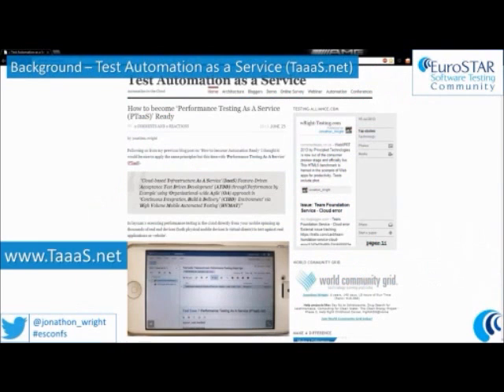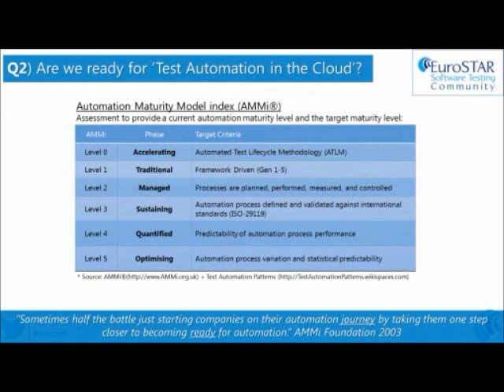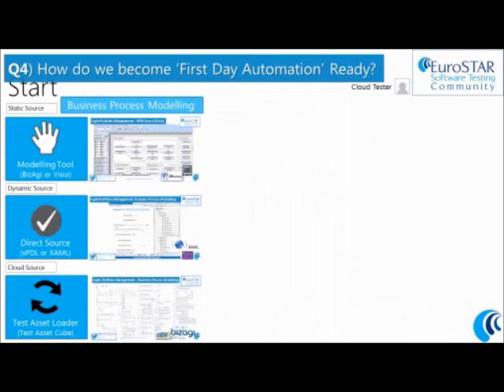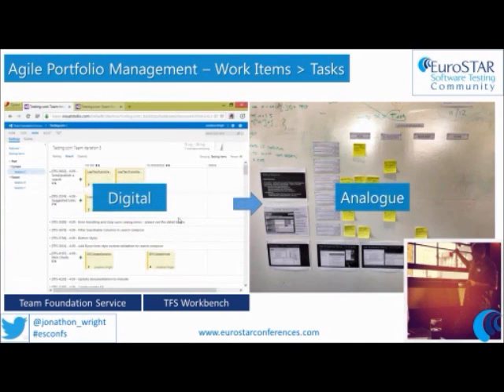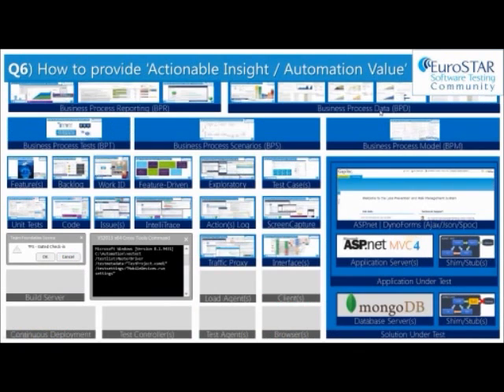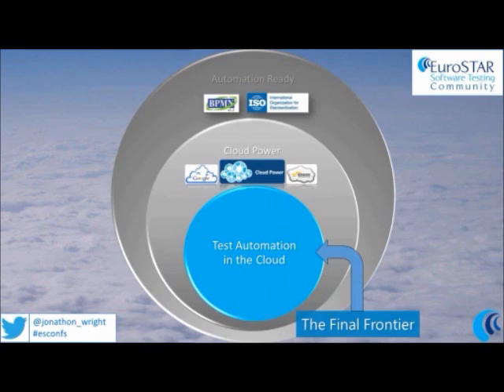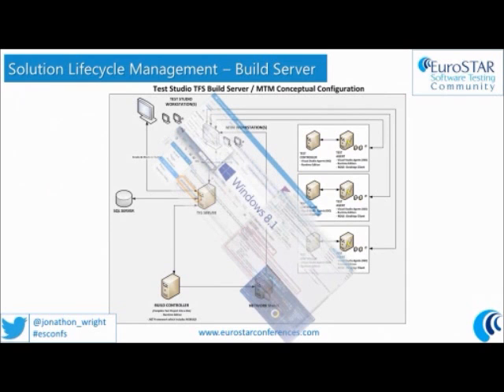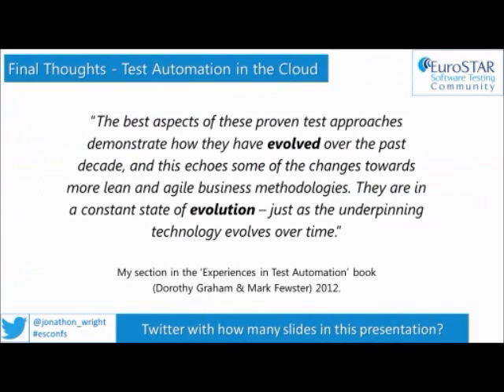Test Automation in the Cloud - EuroSTAR - Jonathon Wright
What is the future of test automation? The possibilities associated with cloud computing provide instant scalability, flexibility and availability for testing on demand with no upfront investment. This provides the industry with a perfect opportunity to utilise powerful high volume automated testing solutions.

The global testing cloud marketplace will allow for the joint collaboration of leading test specialists following industry best practice. This enables firms of all sizes to access the latest test approaches and methodologies whilst providing a unified platform for domain experts to represent business processes and user story acceptance criteria in natural language with content sensitive business validation.